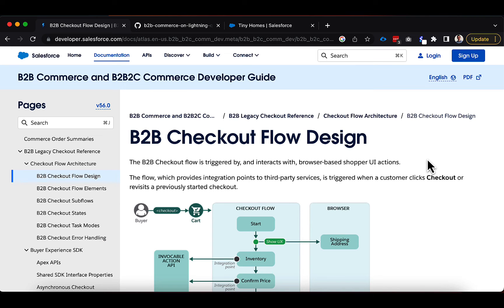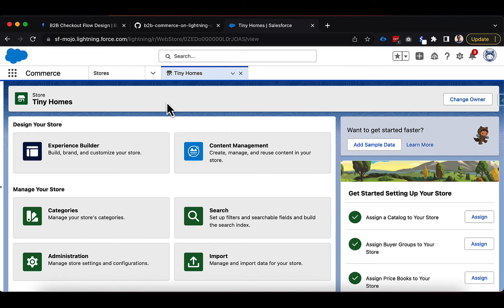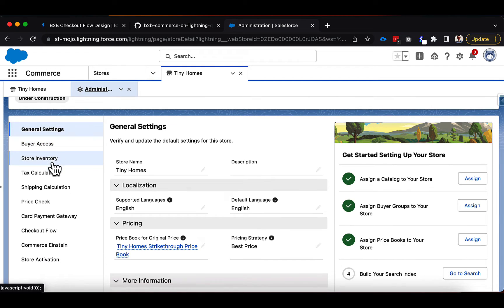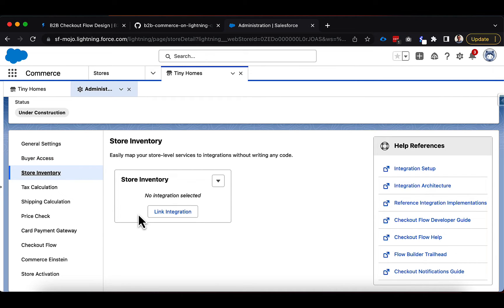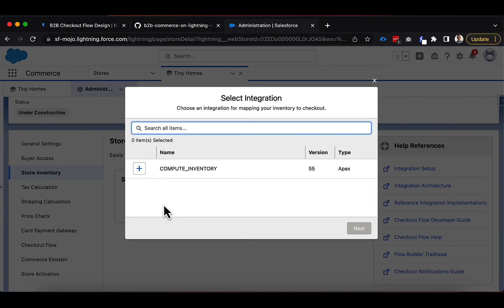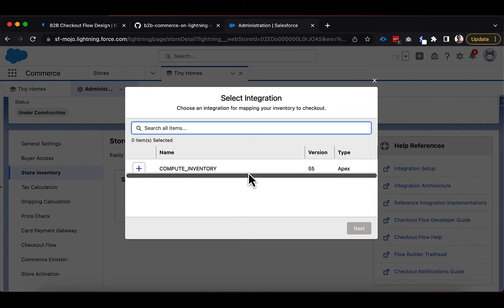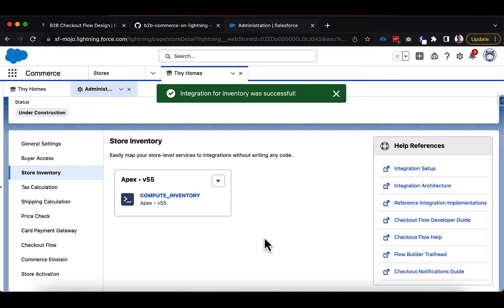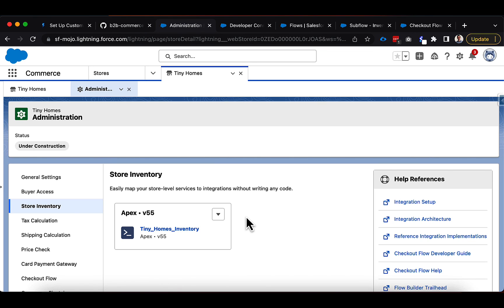B2B Commerce Integration Adapters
In this video we go over how to setup a new integration class in checkout for a B2B Commerce storefront.